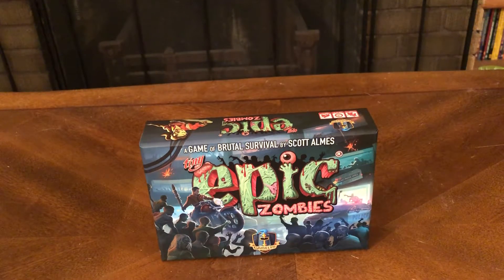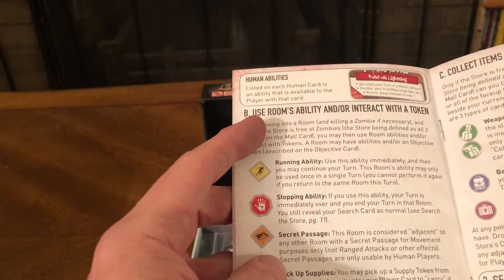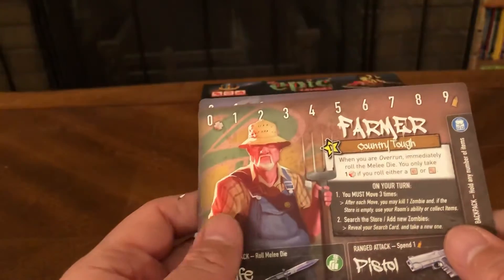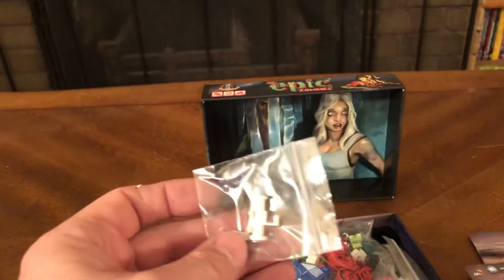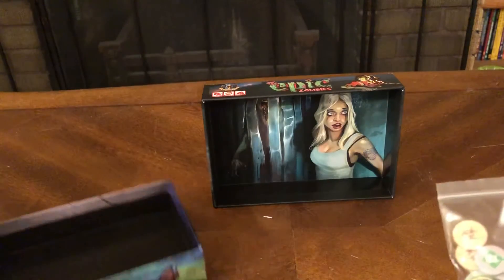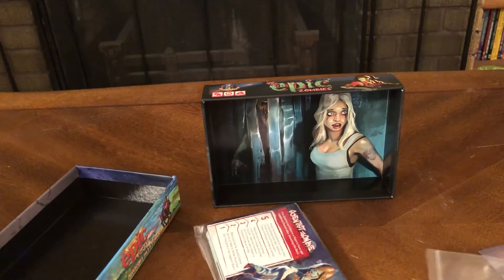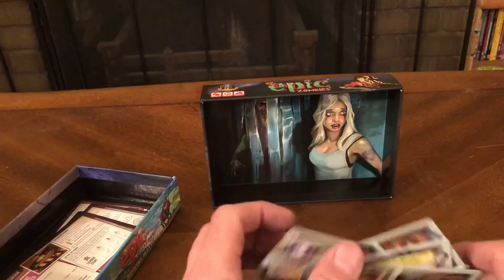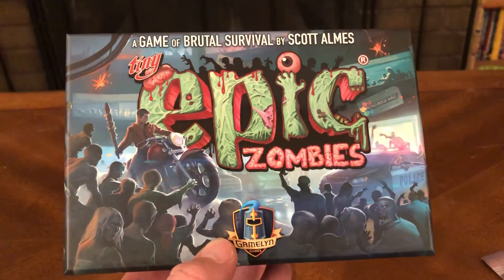Tiny Epic Zombies (Unboxing #35)